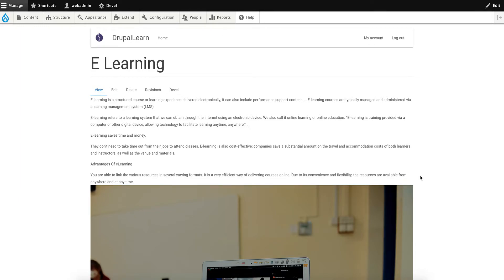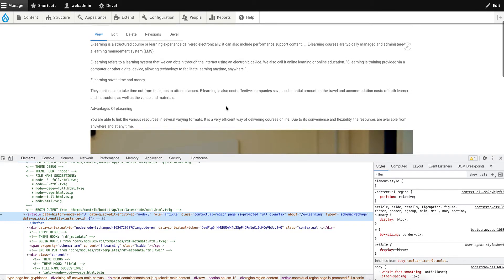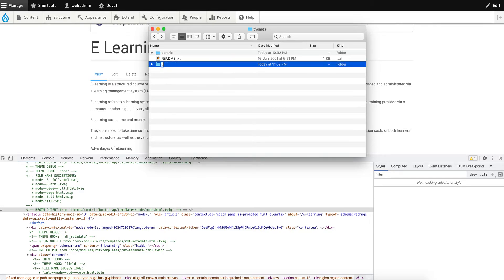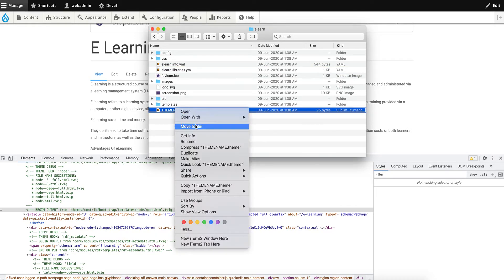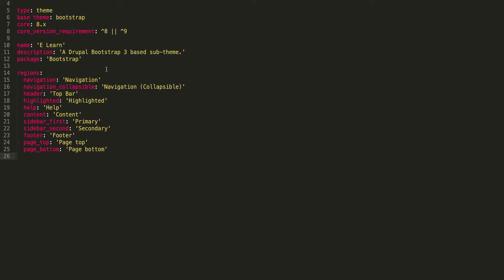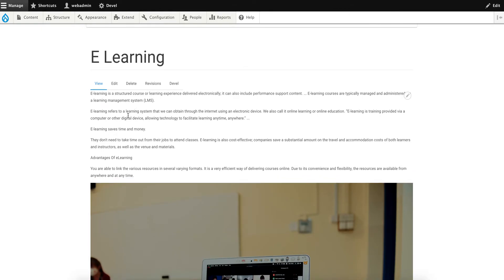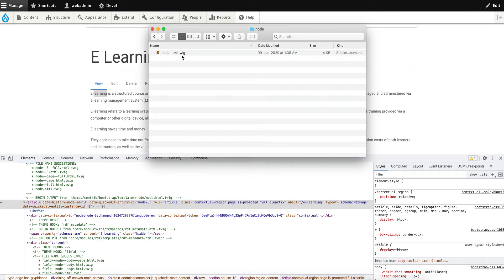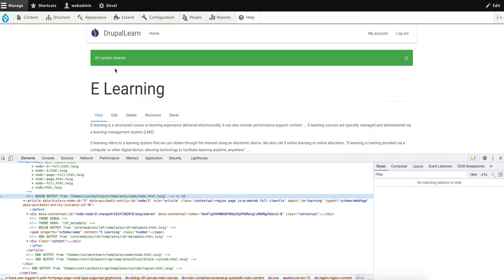Drupal 8 Bootstrap based Sub theme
In this video, you'll learn how to create a bootstrap based sub theme on drupal.